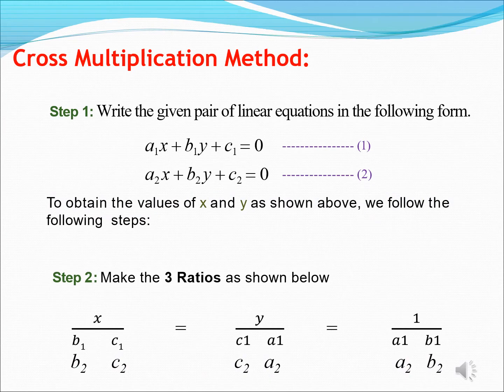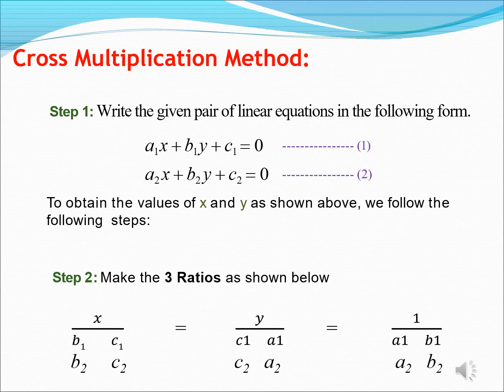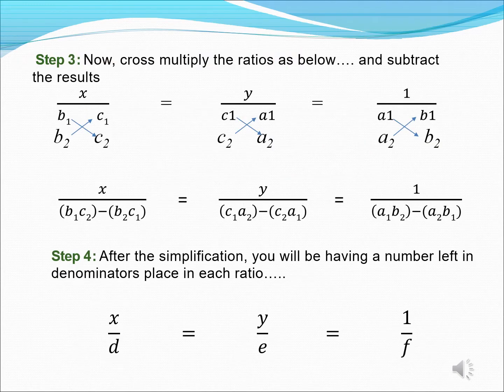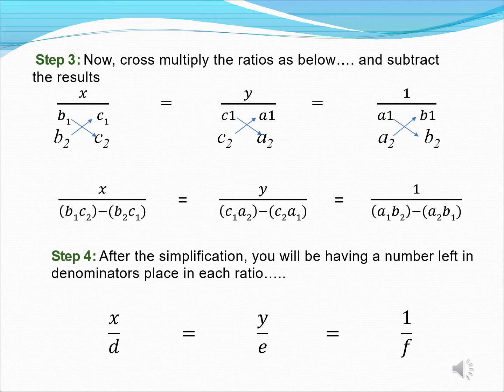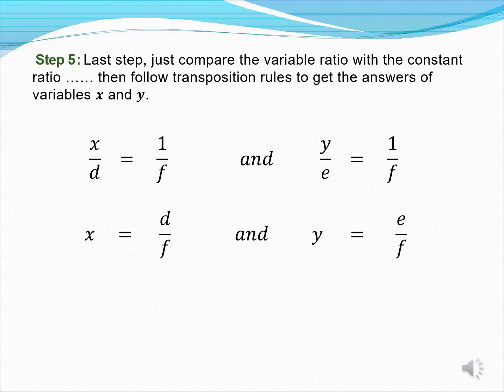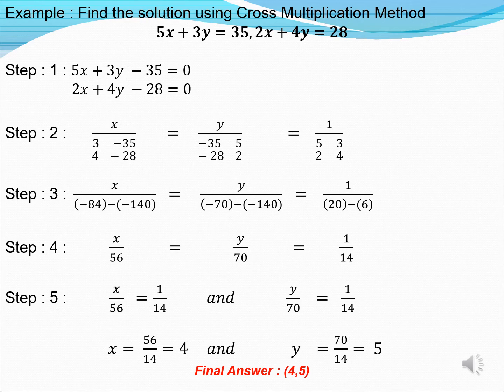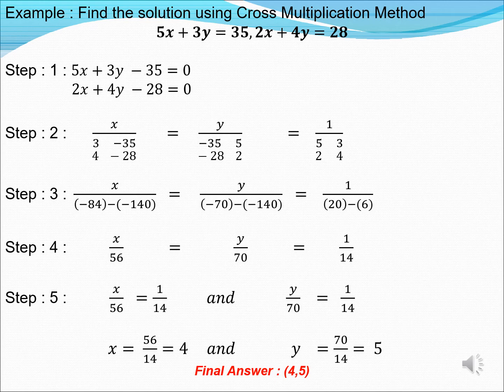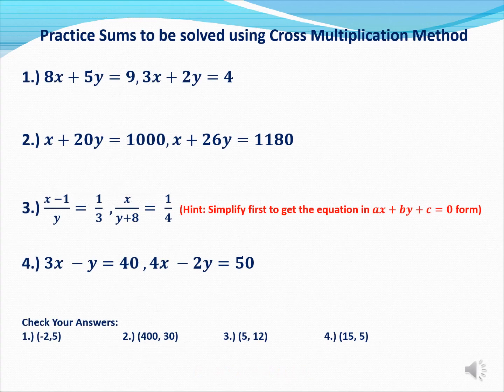CCIS STD10 MATHS CH3 (PART 3)